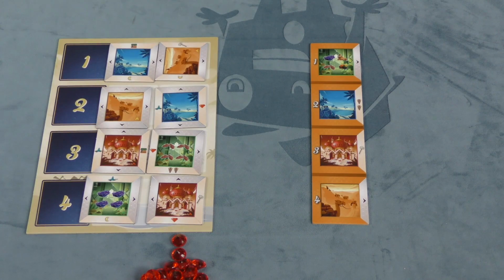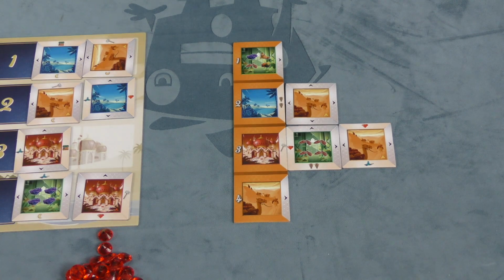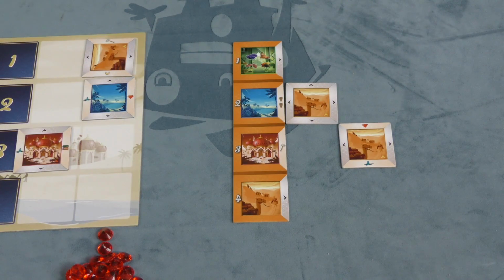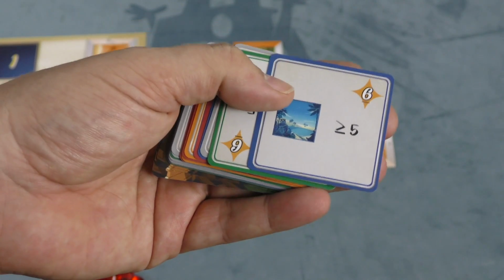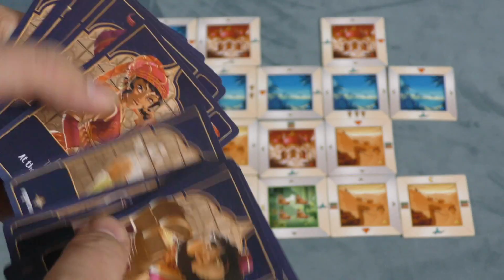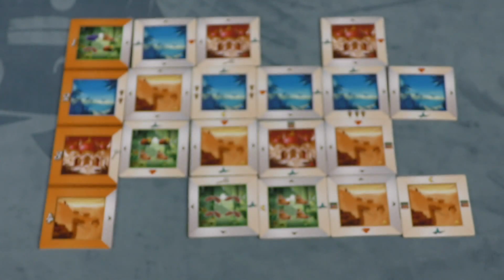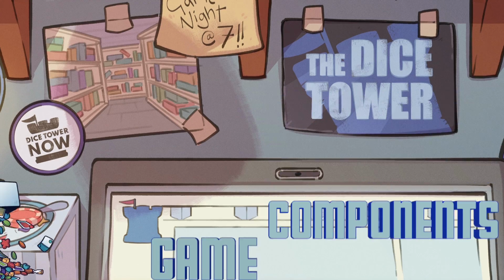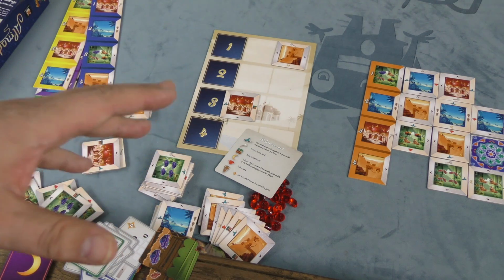Almadi Review - with Tom Vasel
Tom Vasel takes a look at a tile placement game!

Intro 0:00
Overview 0:43
Final Thoughts 6:33